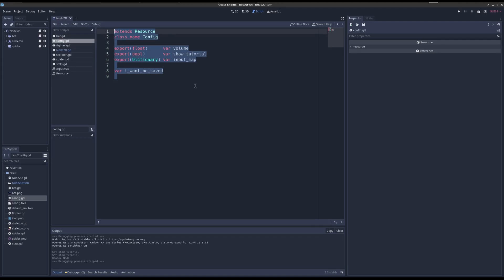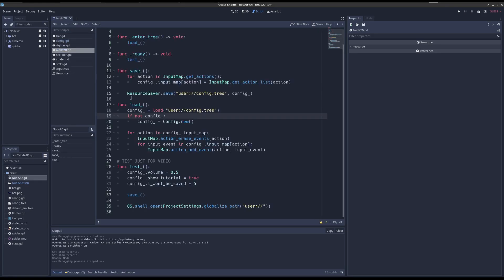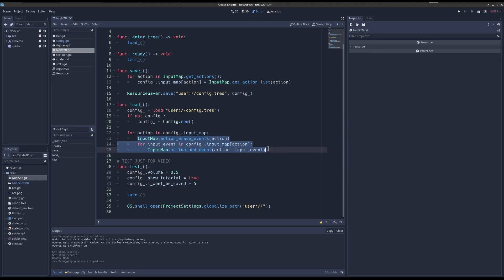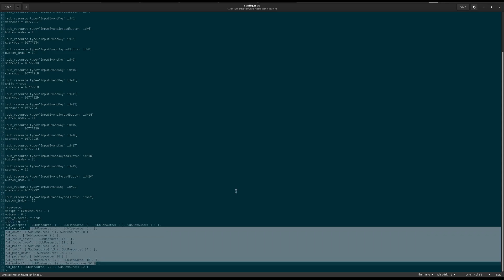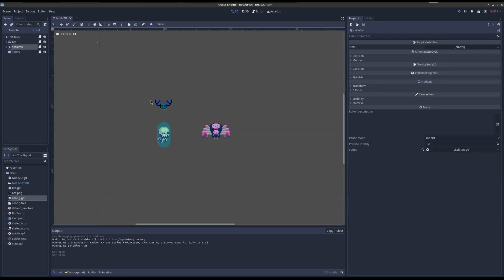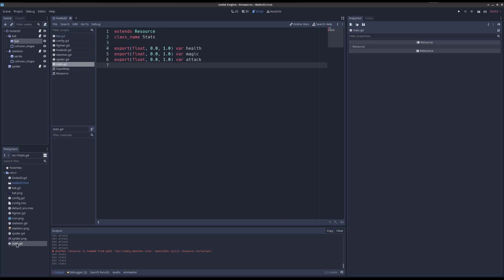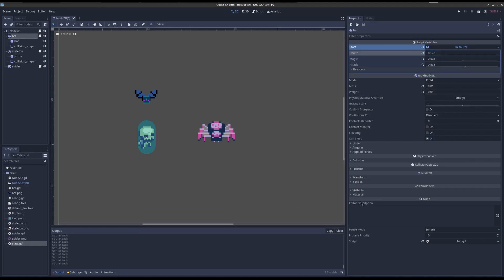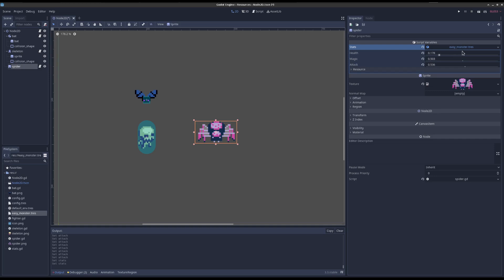Save InputMap using Resources in Godot